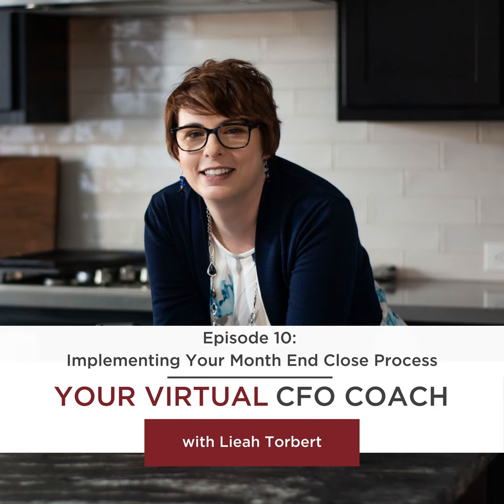Episode 10: Implementing Your Month End Close Process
Tune in to learn about what month end close is, why it's important to your business and how you can get started making improvements right away!

Struggling to break bad data habits?

Your Virtual CFO Coach host: Lieah Torbert, CEO of Harrington Strategic Partners

Incorporating 20 years’ experience in the retail, oil & gas, automotive, and chemical manufacturing industries, I developed my proprietary growth system, the Cash Flow Ignition Method.

My system helps you build & implement a fully customized roadmap to achieving your business goals without sacrificing more of your personal time.

If you’ve ever found yourself wondering if there’s a better way to:

  •  Have a financial strategy that drives profit, work/life harmony, expansion and retirement

  •  Transition from the owner/operator of your business to the strategic CEO

Then it’s time for you to learn more about how the Cash Flow Ignition Method can help get you there!

 Take the Wheel of Your Destiny:

Shape the course of your business by adopting a Decisive CEO Mindset. Be the one confidently calling the shots, making choices that pave the way for growth and success.

 Run Your Operations Like a Well-Oiled Machine:

Imagine your cash flow as a high-performance engine. Make sure it runs smoothly with every part working together seamlessly. This is your Cohesive Cash Flow System, ensuring that your business stays fueled and ready for action.

 Design your Cultivated Success Blueprint:

Take charge of designing a roadmap that guides your journey to success. It's not a one-size-fits-all plan - it's a tailor-made strategy that aligns seamlessly with your business goals so you can transform your business into a high-powered machine, breaking through barriers and achieving what others say is impossible.